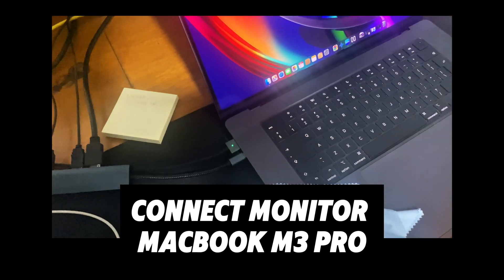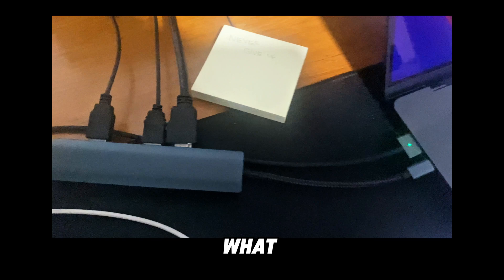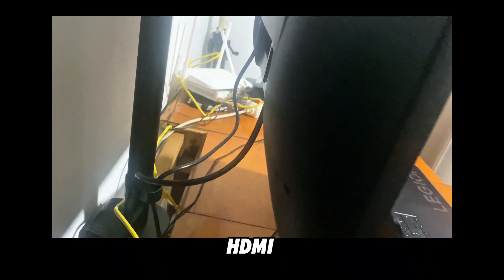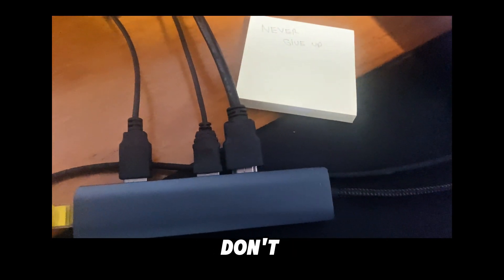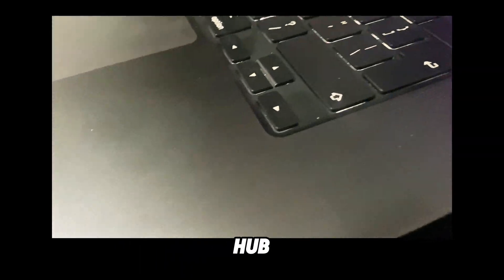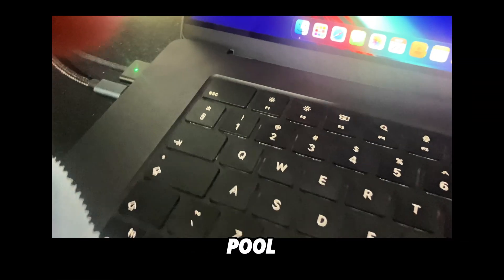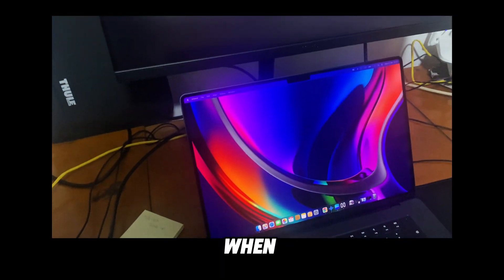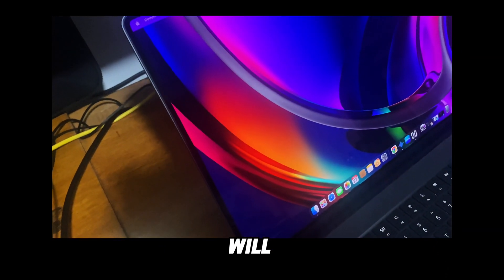Connect Monitor Macbook M3 Pro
macbook m3 pro monitor compatibility
best monitor for macbook m3 pro
connect monitor to macbook m3 pro
dual monitor macbook m3 pro
how to connect external monitor to macbook m3 pro (more descriptive)
best resolution monitor for macbook m3 pro (for users considering resolution)
high refresh rate monitor macbook m3 pro (for users interested in refresh rate)
best docking station for dual monitor macbook m3 pro (for users considering docking stations)